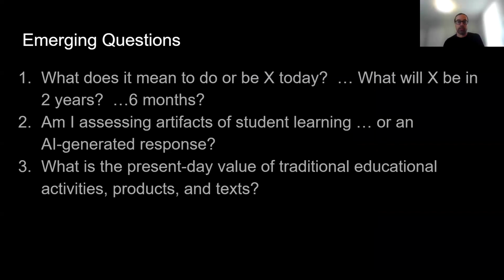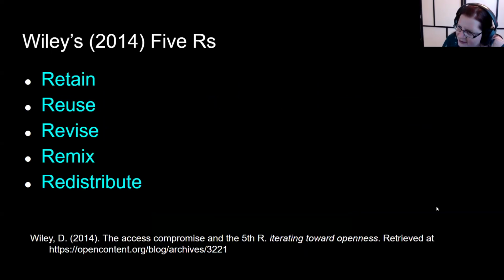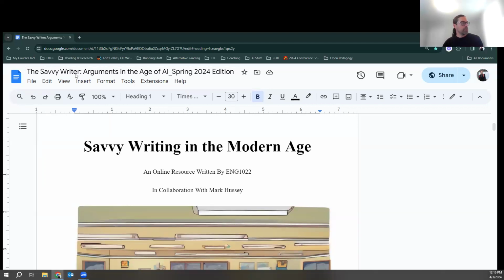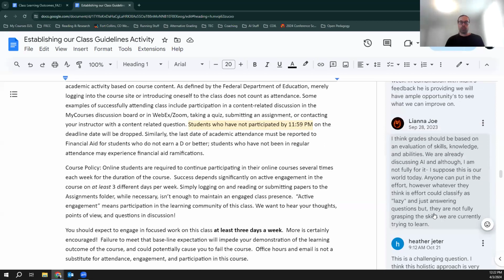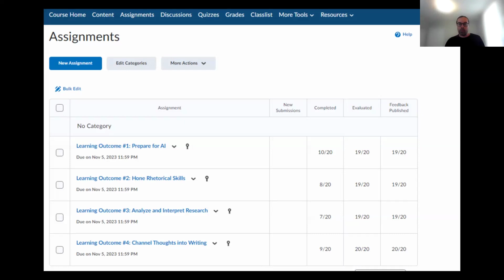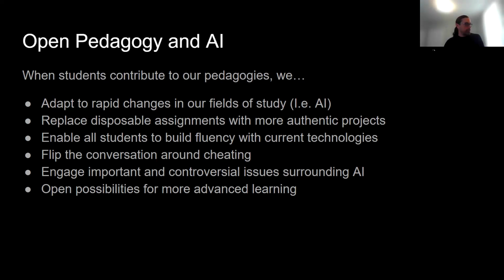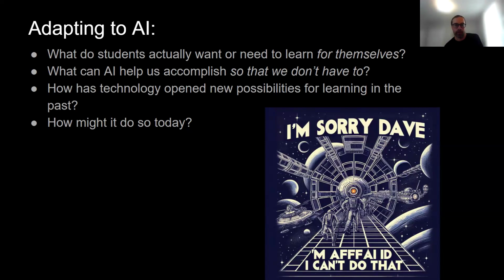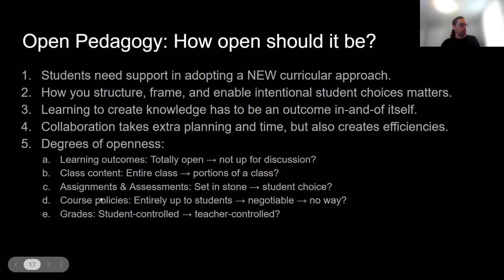Open the Classroom Doors, HAL: Meeting the Future With Open Pedagogy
Presenters:
Mark Hussey, Front Range Community College • Kae Novak, Front Range Community College
Description: The emergence of AI is quickly rendering many educational resources – and possible entire career tracks – obsolete. Yet, educators have to engage with these new technologies and craft curriculums that will prepare students for the future. Open pedagogy offers a promising approach. It enables students to become (literally) collaborative authors of their own courses. It uses reflective collaboration with AI technology. It may even help your students learn in more advanced ways than we previously thought possible.